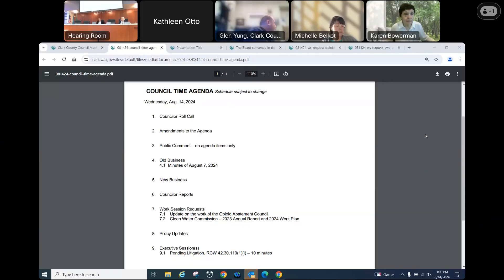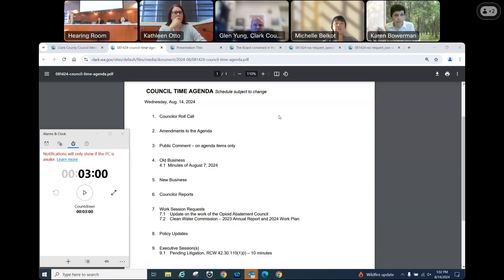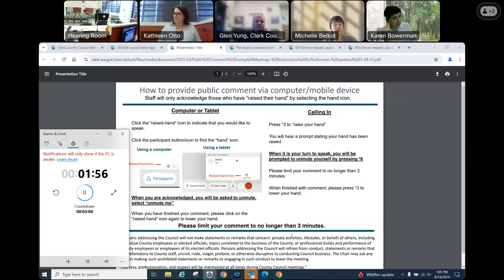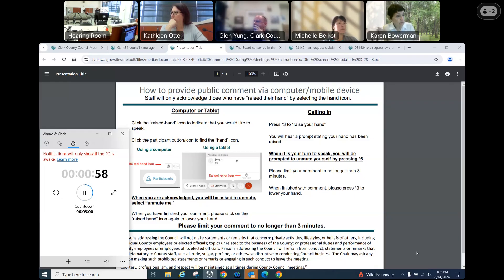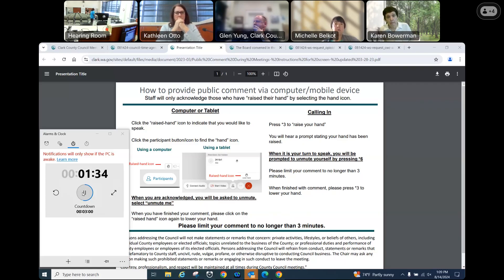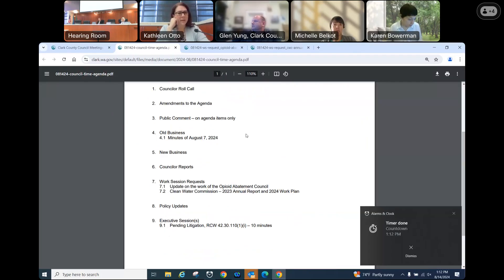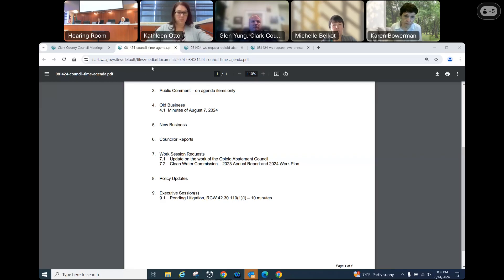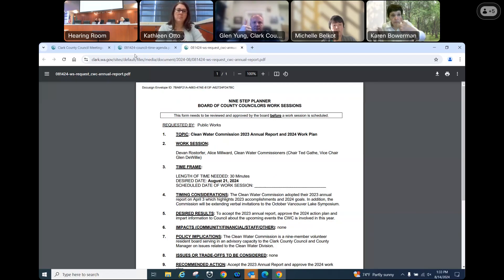81424 Council Time